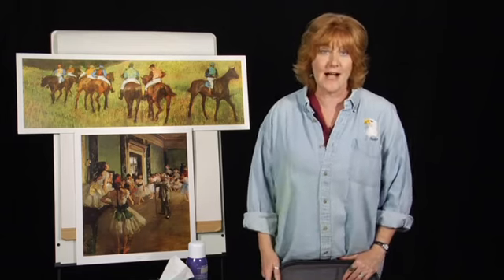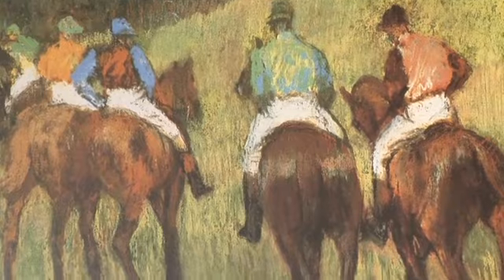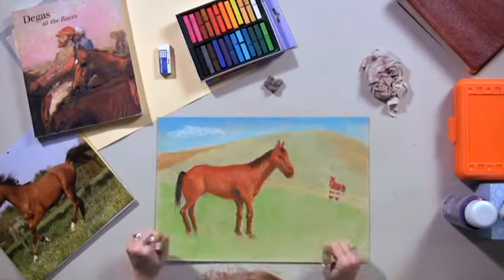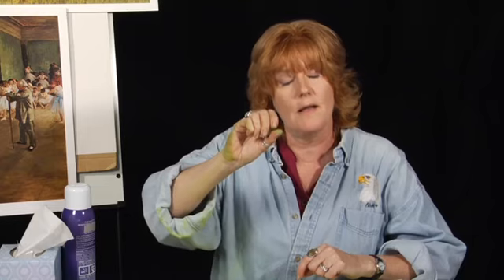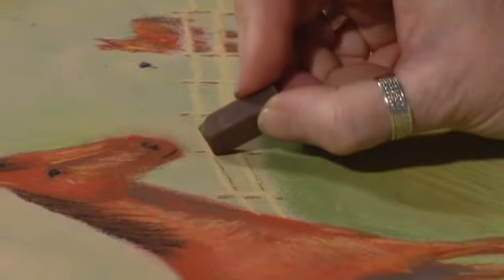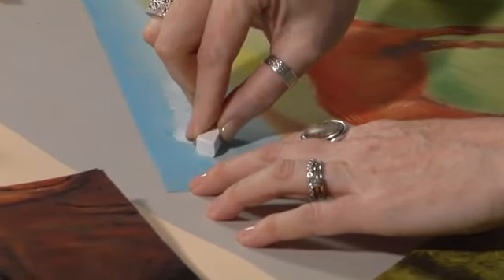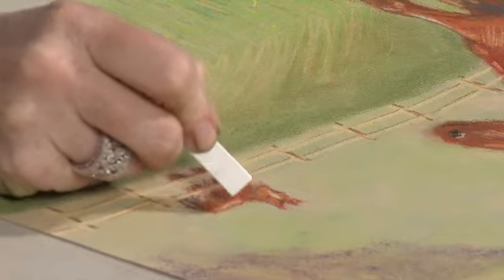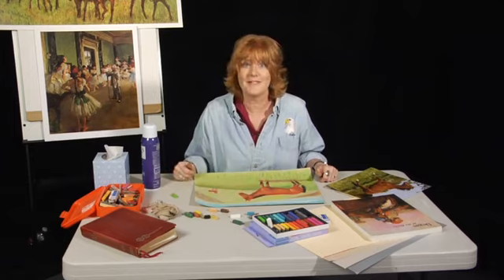Art Projects Horsing Around Lesson 4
You are free to use this curriculum in classrooms and coops.
Rights granted by:
See the Light / Legacy for God, LLC